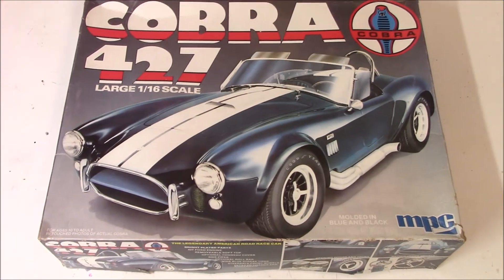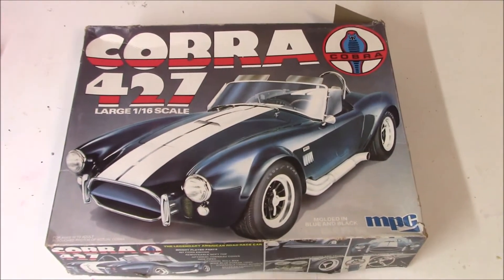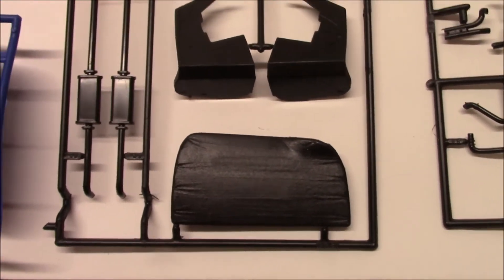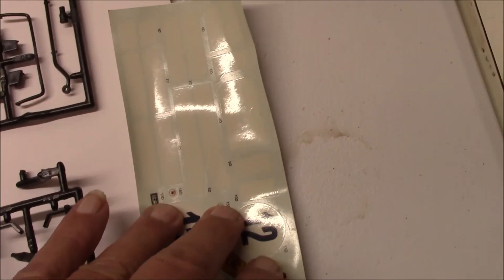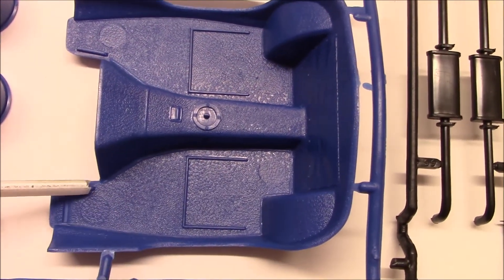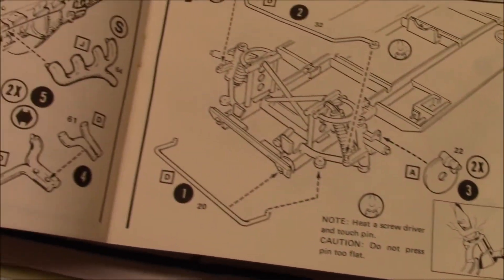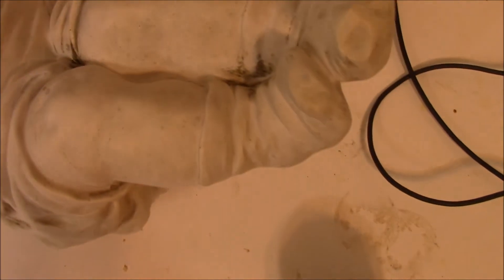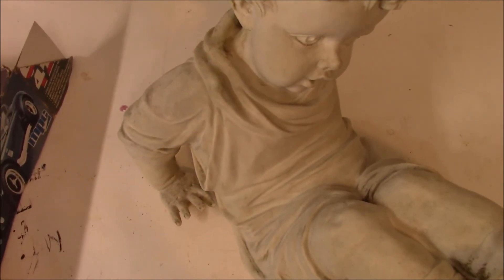Start vid for buddy build w/ Moonwalker models